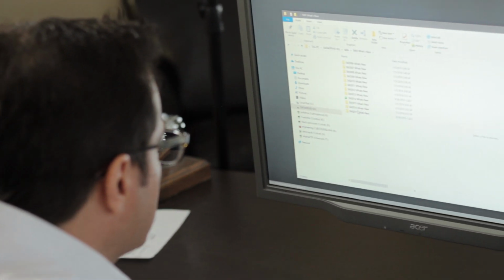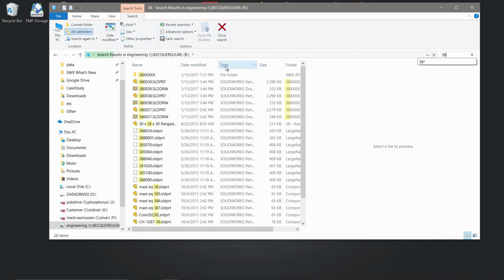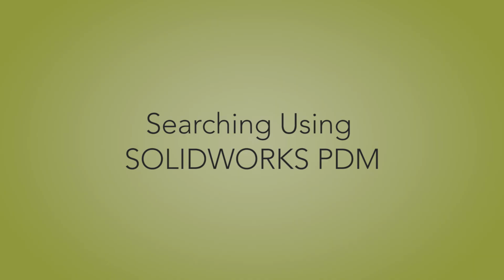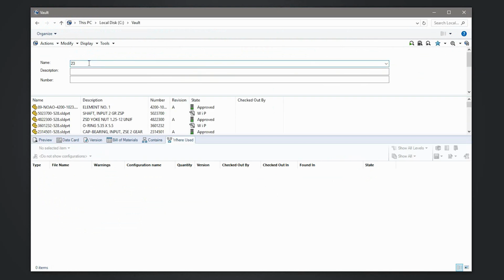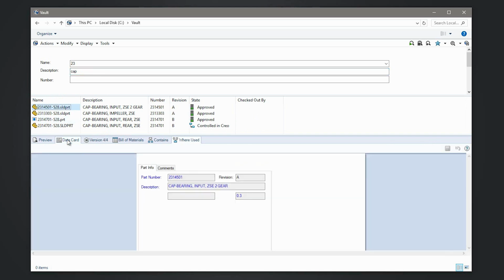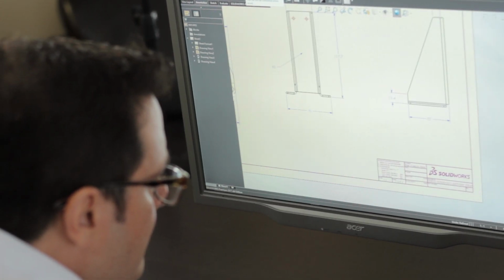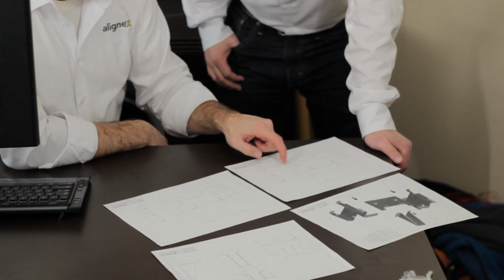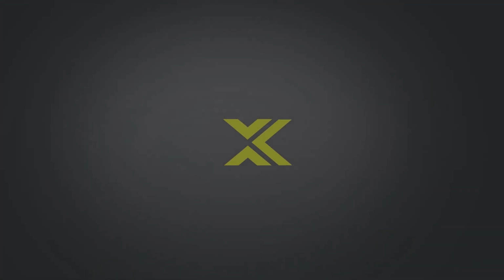PDM Search and Reuse Data